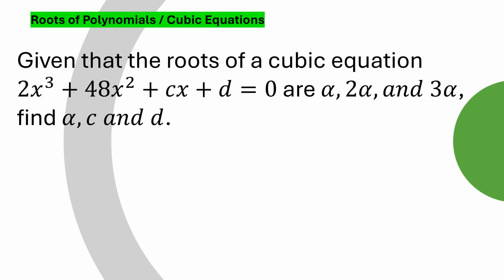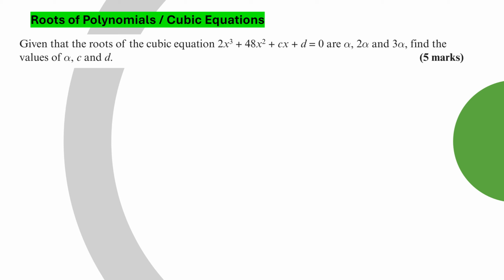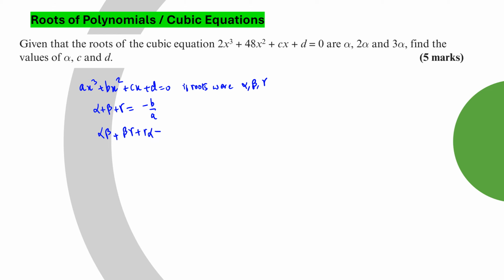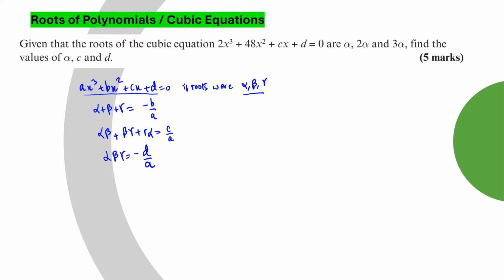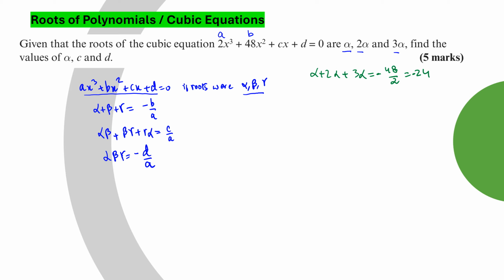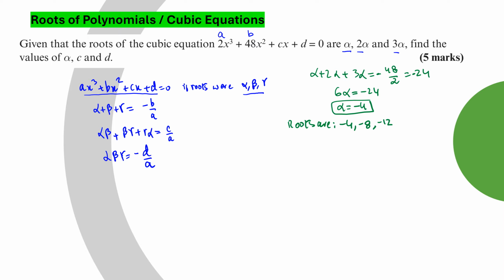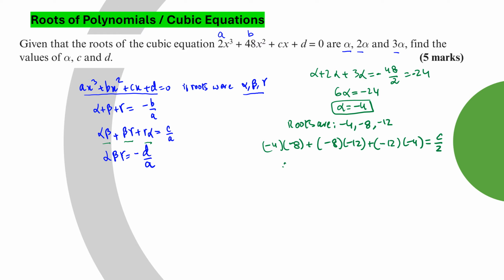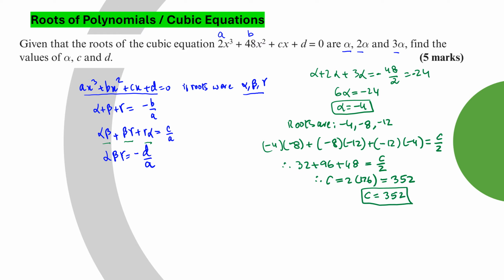Roots of Polynomials / Cubic Equations